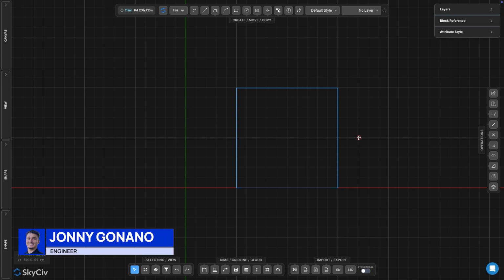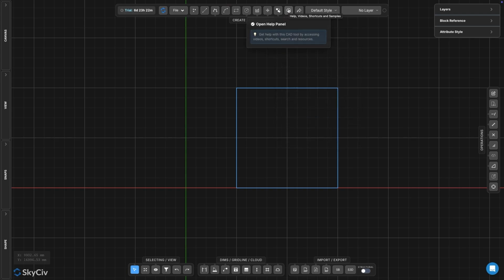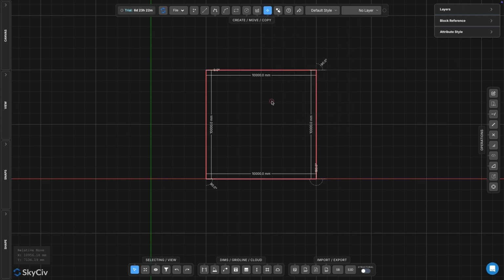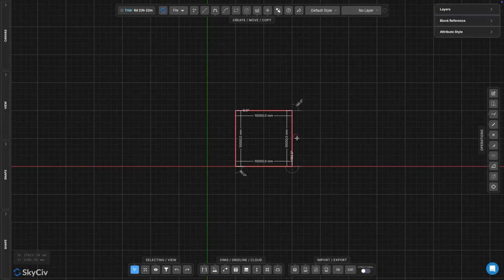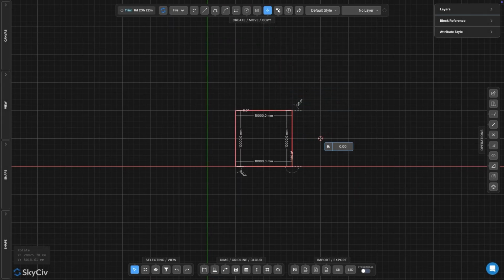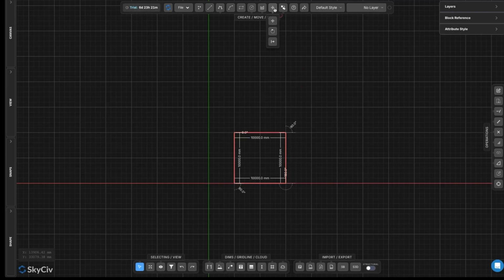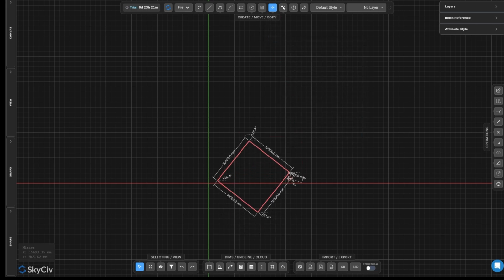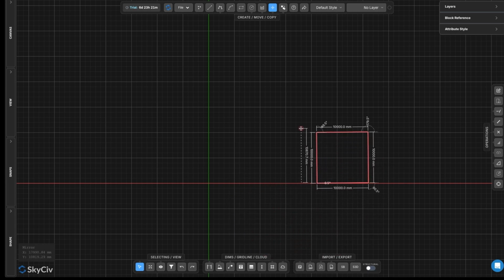CloudCAD Move Tools Tutorial | Move, Rotate, Mirror & Copy Geometry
Learn how to use Move tools in SkyCiv CAD. CloudCAD offers online 2D CAD and structural drafting software for engineers. Move, rotate, mirror, copy and reposition CAD geometry to create accurate engineering drawings and speed up your drafting workflow.
- Relative Move tool
- Copy and Offset workflows
- Mirror Copy operations
- Rotate and duplicate geometry
- Common shortcuts for faster CAD drafting